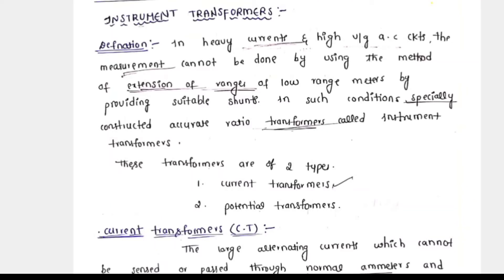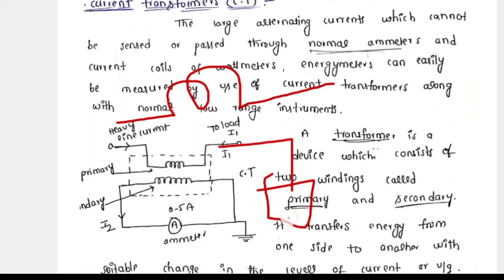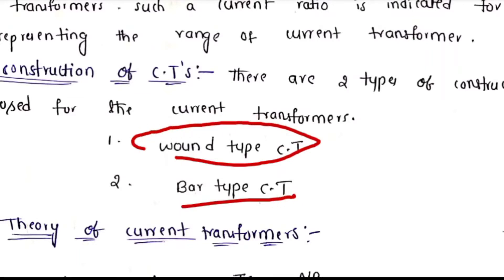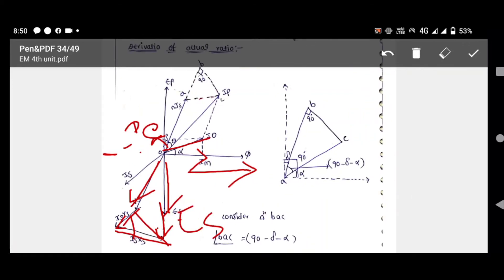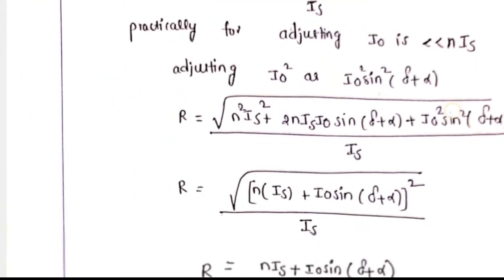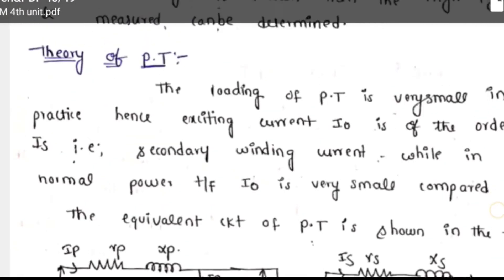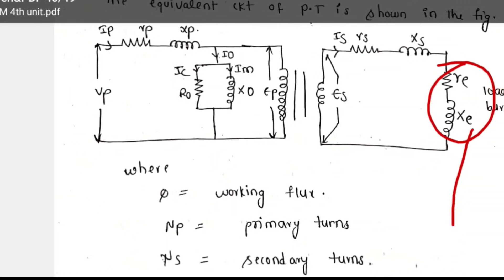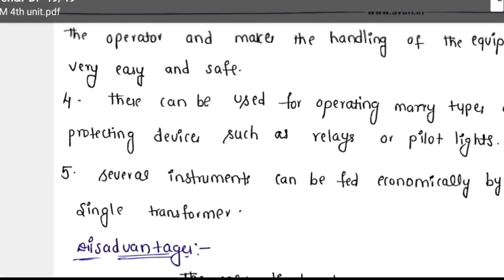Instrument transformers | UNIT IV | Part-III | Electrical Measurements | by reddaiah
Potentiometers & Instrument transformers |  UNIT IV | Part-1 |Electrical Measurements

Introduction to dc motor and principle of dc motor - lecture1

Instrimentation

Power electronics